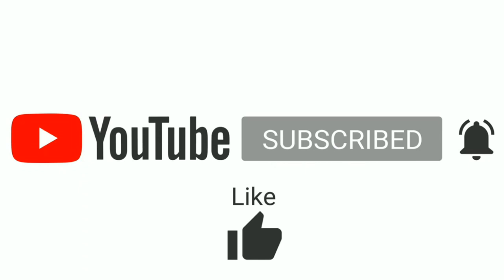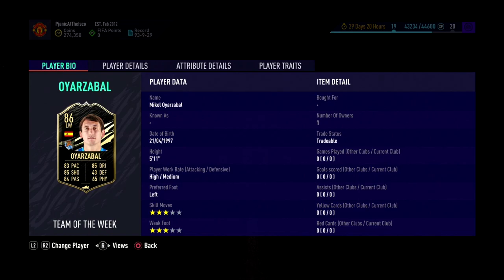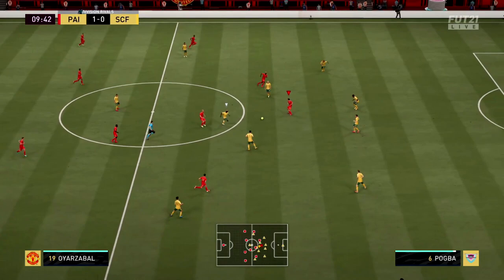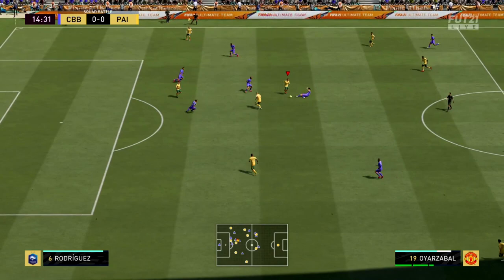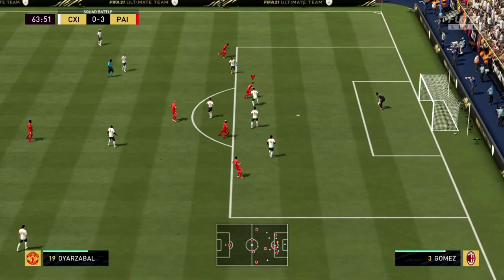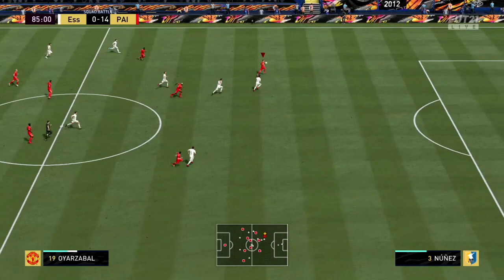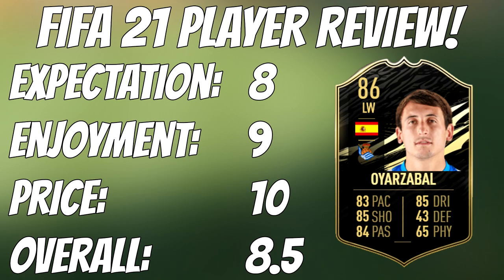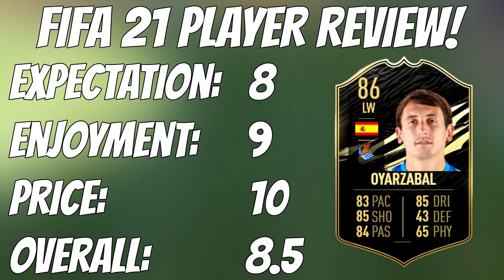FIFA 21 ULTIMATE TEAM | 86 INFORM MIKEL OYARZABAL PLAYER REVIEW! UNDERRATED!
86 rated inform Mikel Oyarzabal player review in Fifa 21 Ultimate Team. In this video, I review the 86 rated inform Mikel Oyarzabal in Fifa 21 Ultimate Team. This inform Mikel Oyarzabal costs around 20k in the Fifa 21 Ultimate Team Transfer Market. Mikel Oyarzabal is arguably one of the most underrated players in Fifa 21 Ultimate Team.  La Liga has many decent midfielders in Fifa 21 Ultimate Team, in this video I see how inform Mikel Oyarzabalcompares to them in Fifa 21 Ultimate Team.

IJJosh YouTube Channel:
Fifa 21 Ultimate Team tips, tutorials and tricks. I teach people how to make coins in Fifa 21 Ultimate Team, the best ways to invest to make coins and to play the game on a budget. Fifa 21 Ultimate Team Gameplays of all new cards that release!